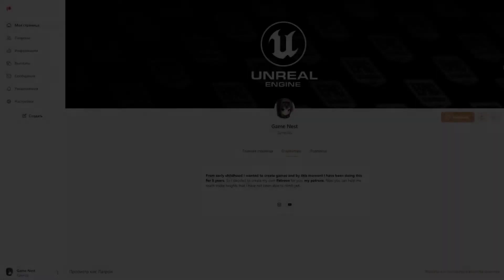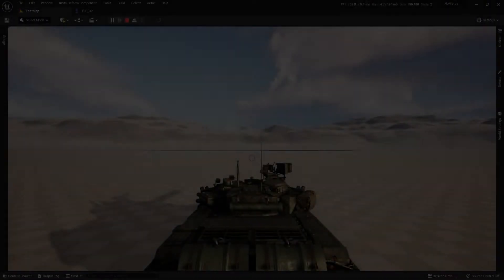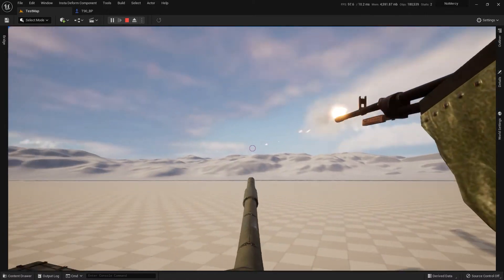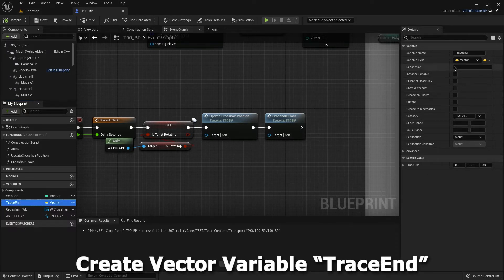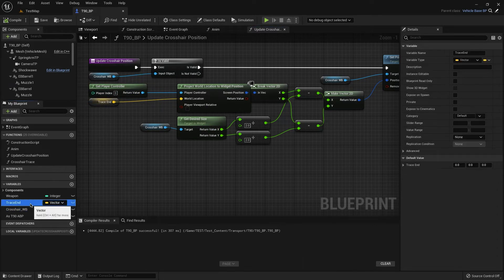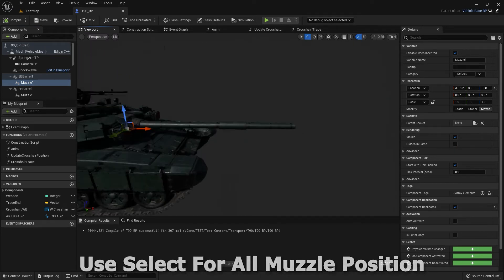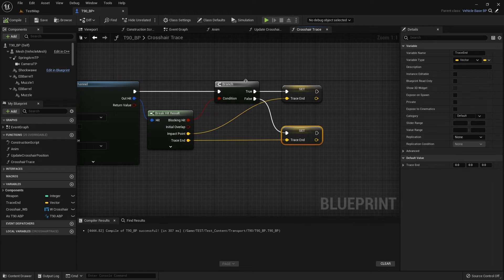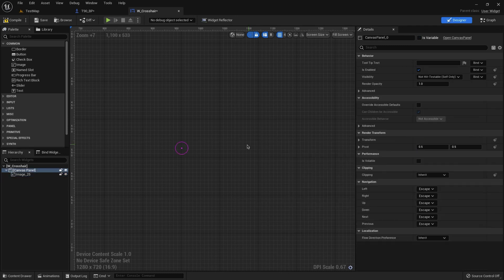Tank New Crosshair UE5 Tutorial (PR Files)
Plug-ins:
Chaos Physics
Easy Ballistics

Configuration:
RAM 32gb